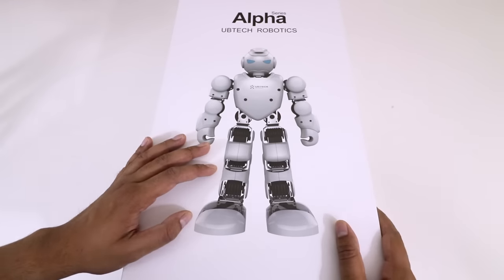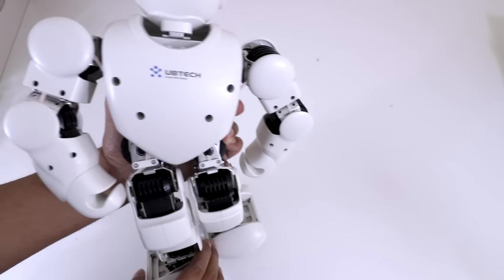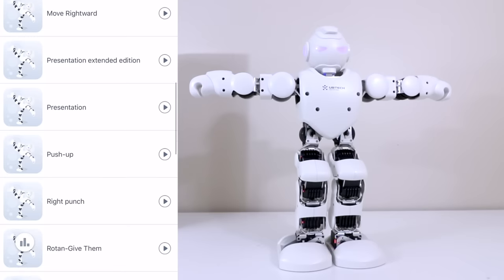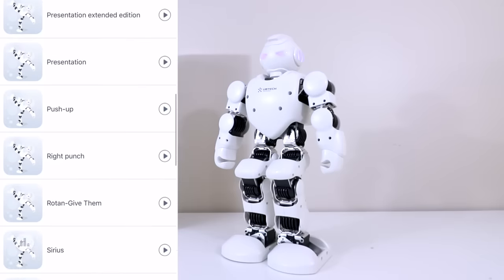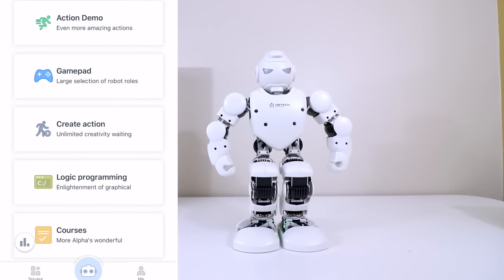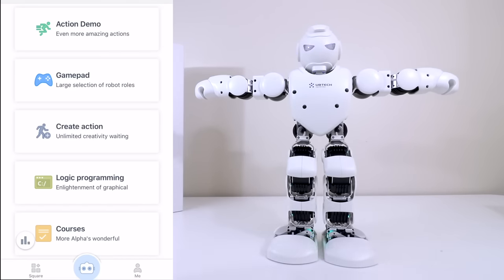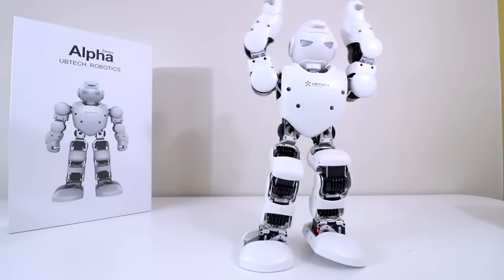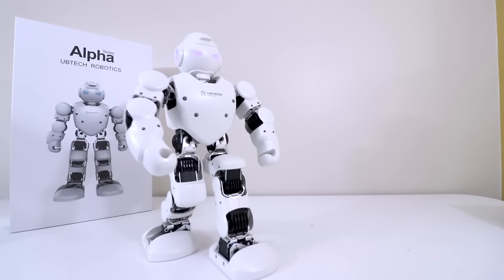UNBOXING & LETS PLAY! - Alpha 1 Pro - Humanoid Entertainment Robot Review - UBTECH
Today we unbox and test out the all new Alpha 1 Pro by UBTECH! This entertainment robot is probably the best in the market and has a wide range of features that is constantly being updated. With its new look, quieter servos, and overall improved performance, its truly an Upgrade!

Product Description
Alpha 1 Pro is a household programmable humanoid robot that can be used for education and entertainment. Its perfectly designed, high-precision servo joints. 3D visual programming software and PRP (Pose, Record & Playback) function are seamlessly controlled in one App. Alpha 1P is so much more than a piece of motorized plastic . . . his personality and his life-like human movements make him a member of the family. Humanoid bipedal movement simulation, small body with full degrees of freedom, 16 high-torque digital robotic servos create fluid and precise movement allowing the robot to be as flexible as a human.